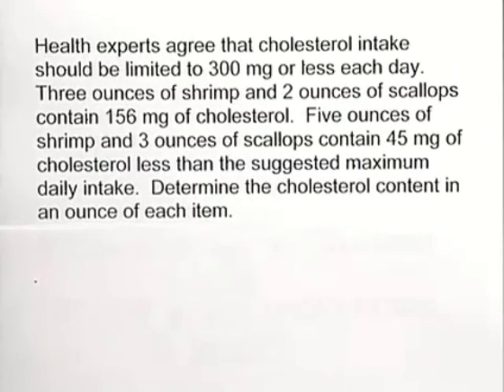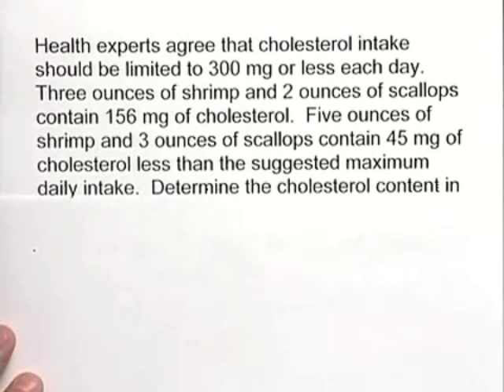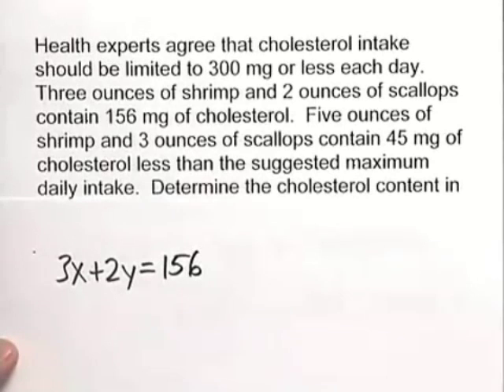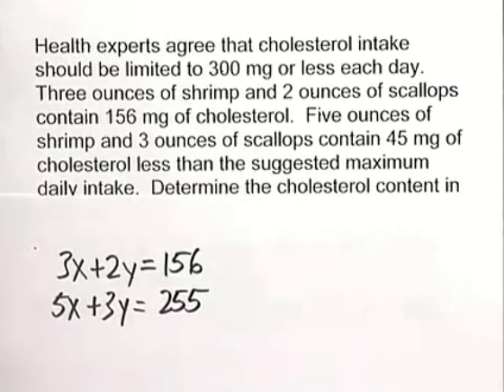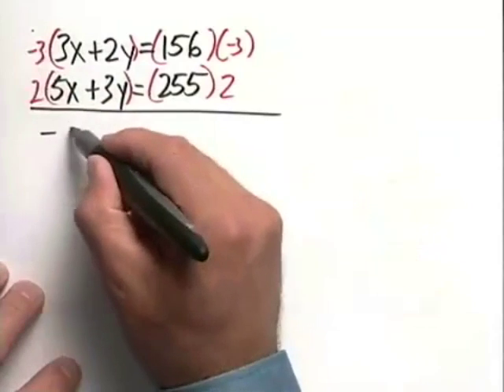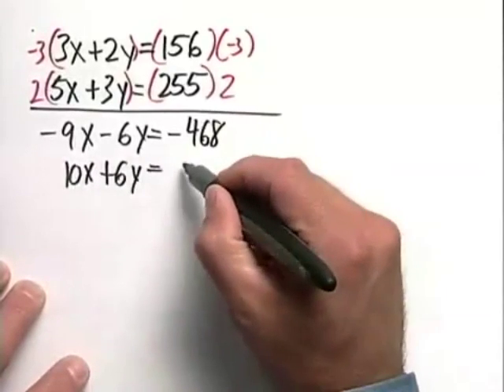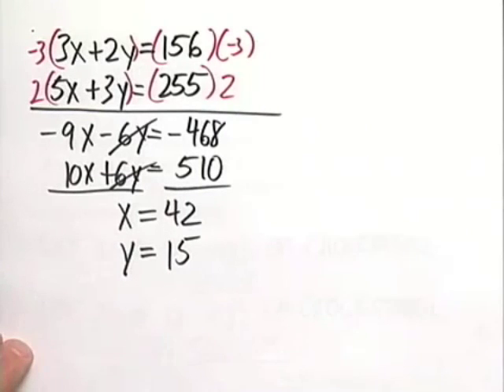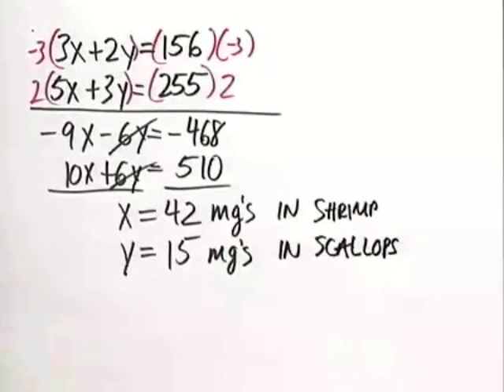bzca7e ctp 05 12